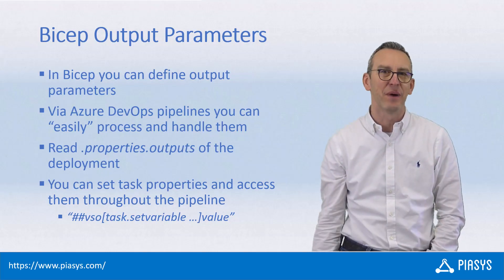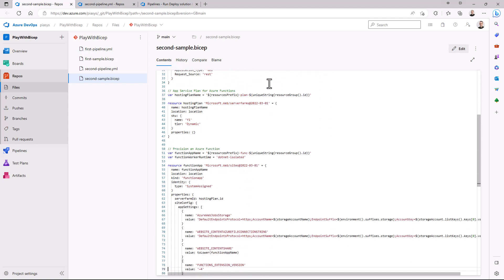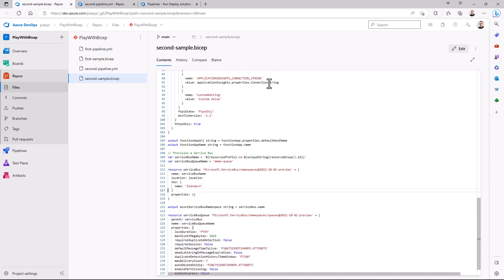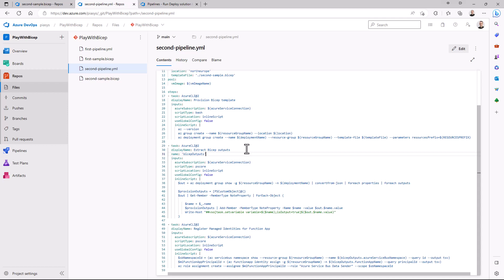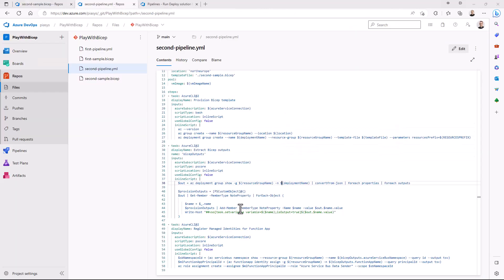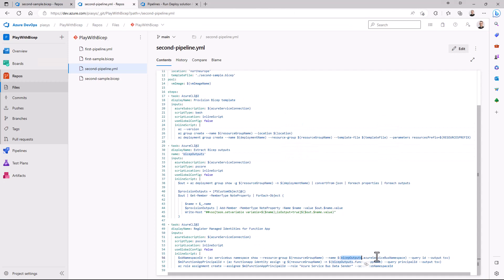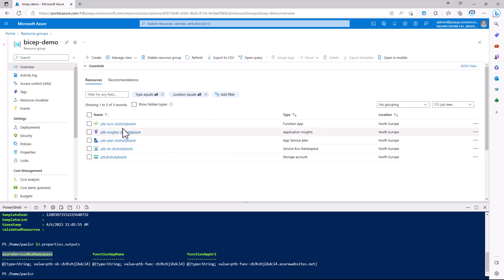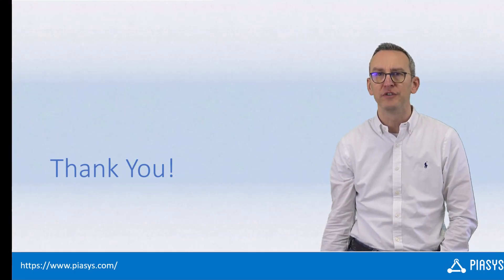Episode #244 - Handling Bicep Output parameters in Azure DevOps Pipelines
Learn how to use output parameters in Bicep templates so that, within an Azure DevOps pipeline, you can rely on those output parameters as input arguments for the following tasks. At the very end, you will be able to build complex pipelines with variables, as well as with input and output arguments.